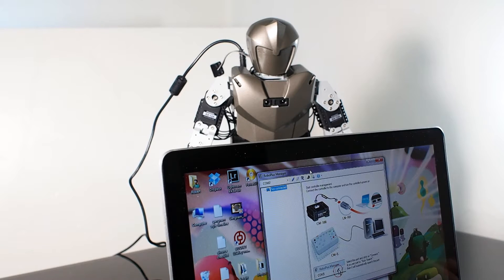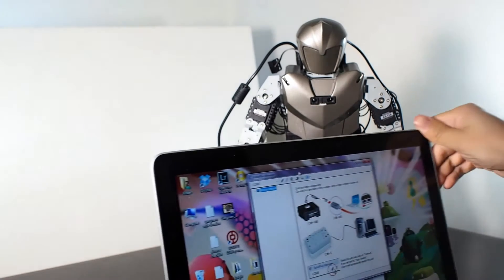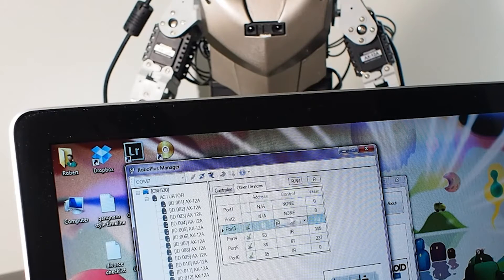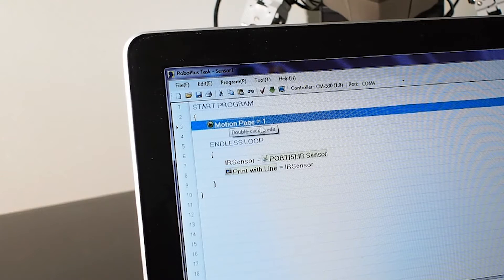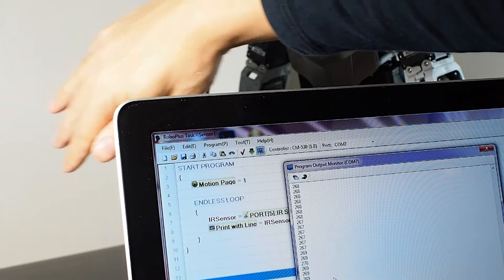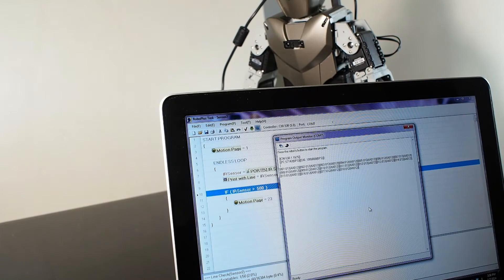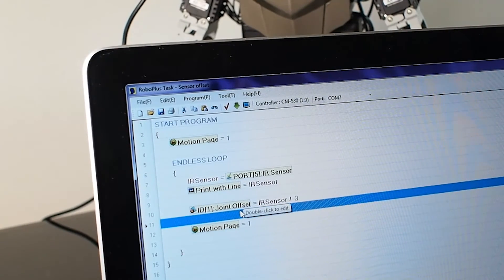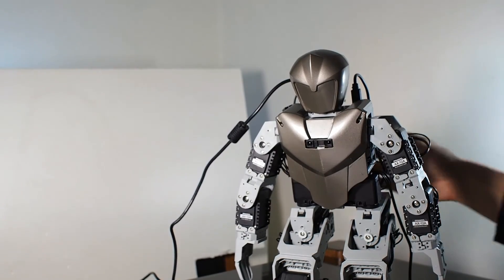Tutorial on how to use the Bioloid Robot Infrared IR distance sensor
This video tutorial shows you how to use

1. Roboplus Manager to check the port of the IR Sensor
2. Roboplus Taskcode to look at the data from the IR Sensor
3. Roboplus Taskcode to make robot walk when hand is put in front of the Sensor
4. Roboplus Taskcode to make robot arm offset movements

Here are the links to the sample codes

Buy Bioloid Premium Kit from this link